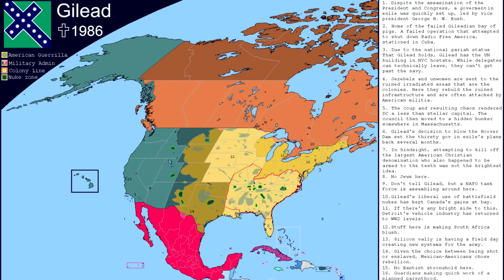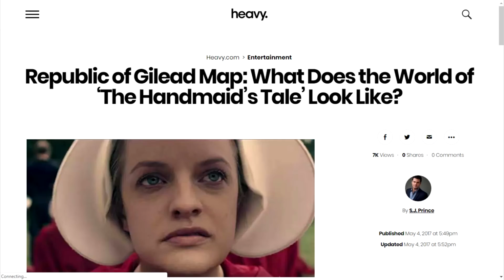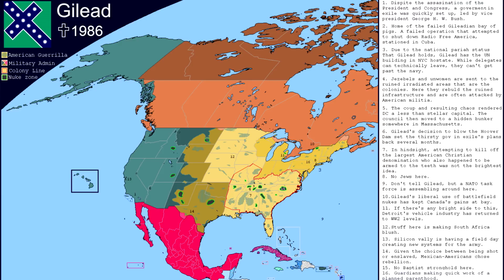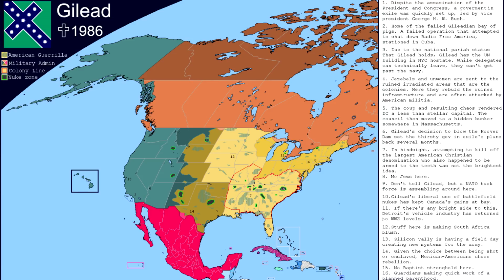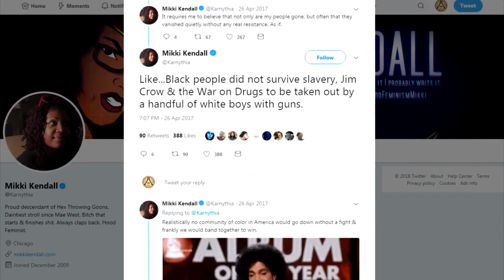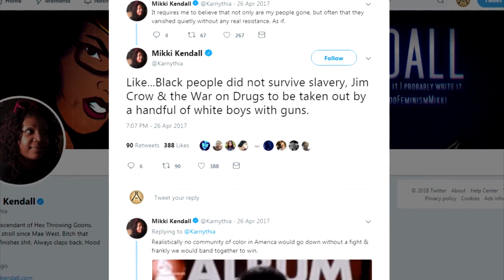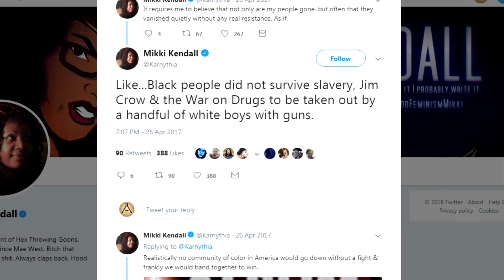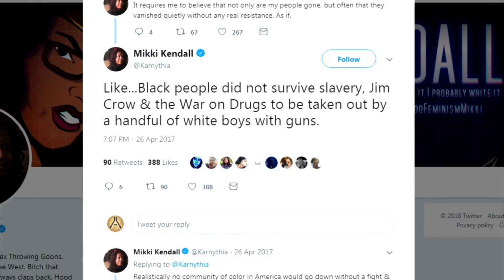Is This a Plausible Map of Gilead from The Handmaid's Tale? (A Map Analysis)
Season 2 of Hulu's adaptation of The Handmaid's Tale has begun, so now is the time to analyze a map of Gilead.

Donate and you can get exclusive content, early screenings of my videos and the chance to tell me what topics to cover next! All profits go towards making my alternate history projects self-sufficient.